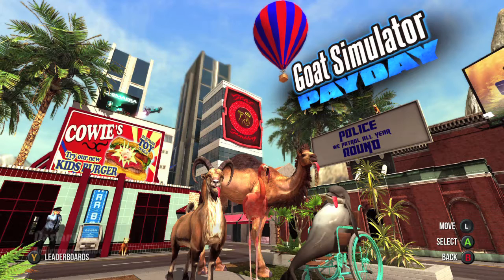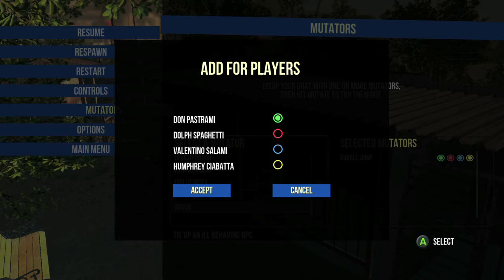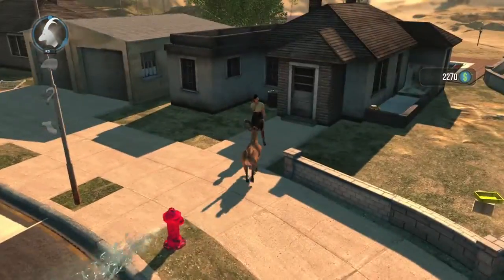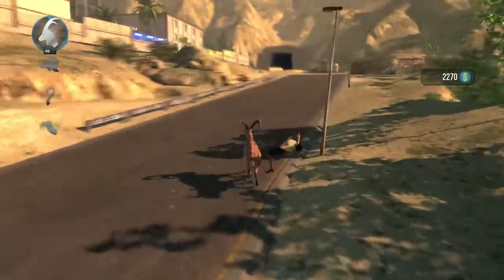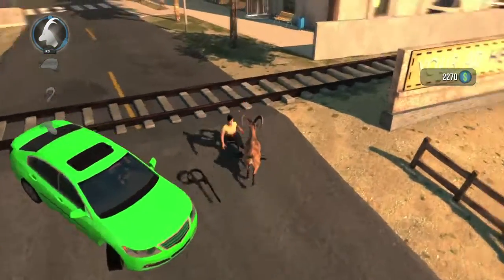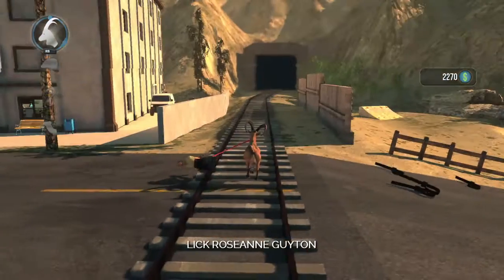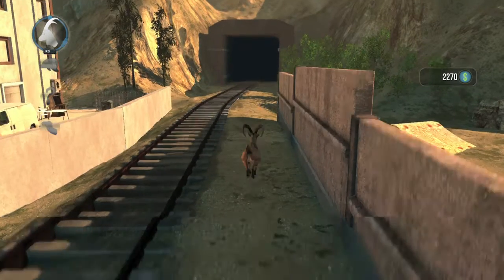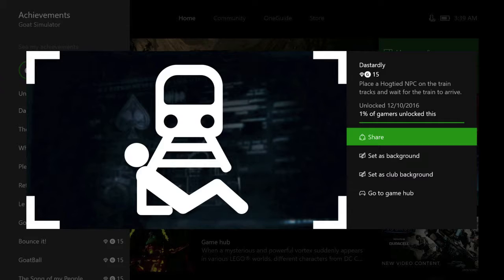Goat Simulator: Pay Day - Dastardly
Dastardly - Place a Hogtied NPC on the train tracks and wait for the train to arrive.